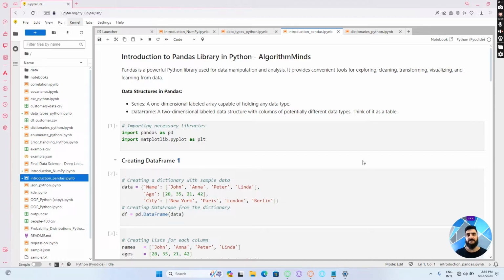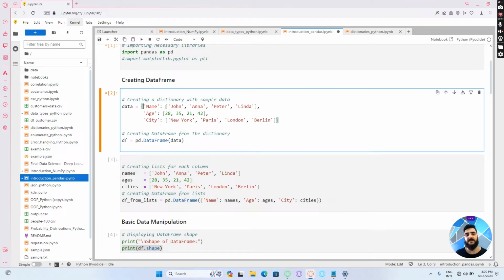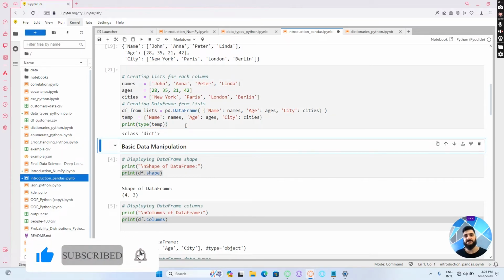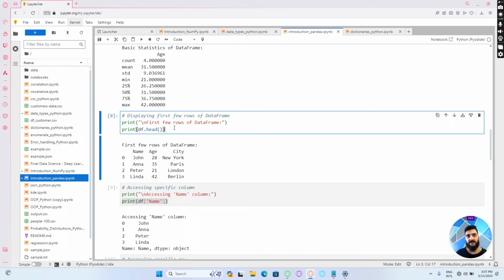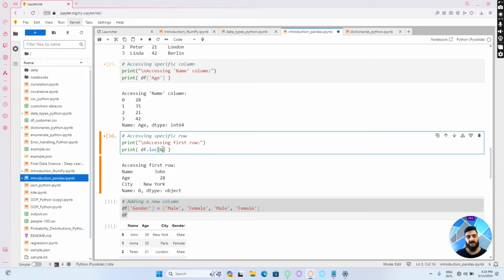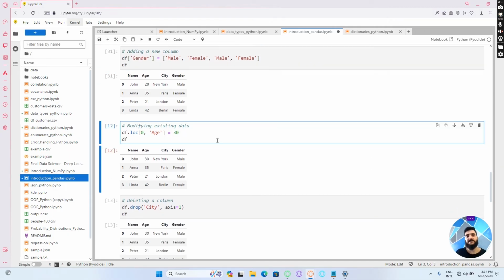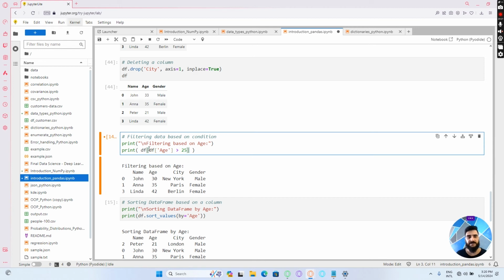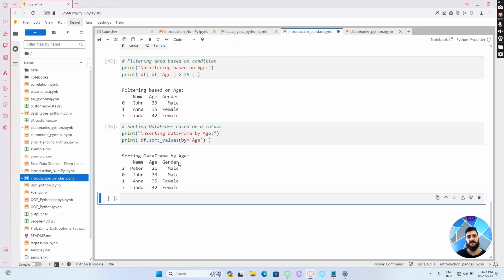Python Pandas Tutorial for Beginners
In this comprehensive python pandas tutorial, we will explore the fundamental concepts of data structures in Pandas, including creating DataFrames and basic data manipulation techniques.

🔍 What You'll Learn:
- Data Structures in Pandas: Gain a solid understanding of data structures such as DataFrames and how they are utilized in Python for data analysis and manipulation.
- DataFrame Manipulation: Learn essential data manipulation techniques, including accessing specific rows, adding and modifying columns, filtering data, and sorting DataFrame elements.

📌 Key Concepts Covered:
- Pandas Library basics
- Creating and manipulating DataFrames
- Accessing and modifying data
- Filtering and sorting techniques

Whether you're new to Python or seeking to enhance your data analysis skills, this tutorial is tailored to provide a clear understanding of Pandas and its data manipulation capabilities.

By the end of this video, you'll be equipped with the knowledge to efficiently manipulate and analyze data using Pandas.